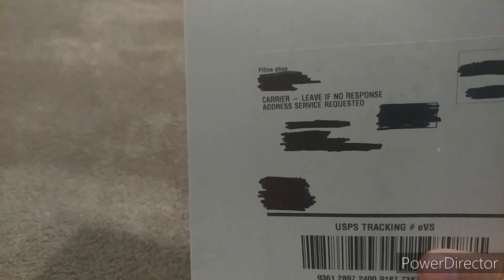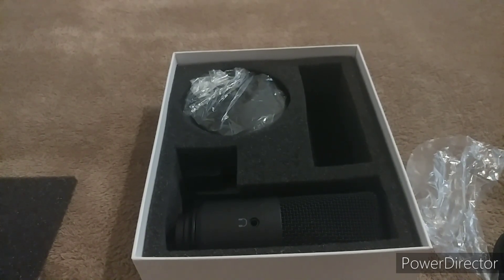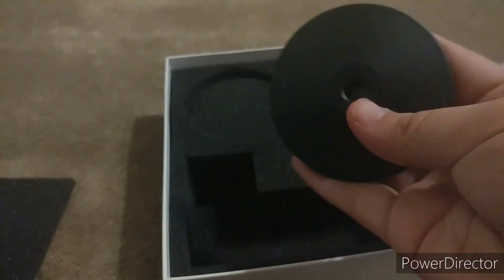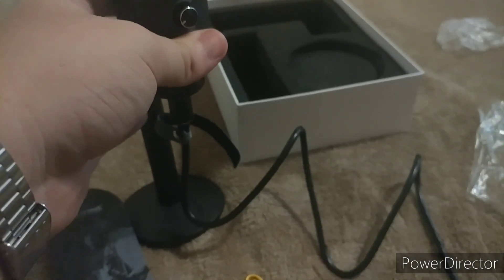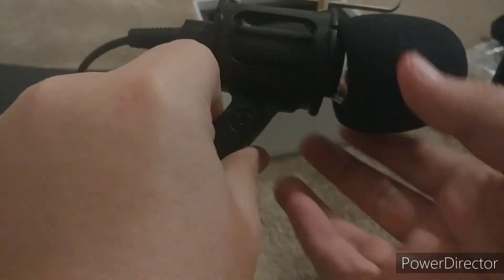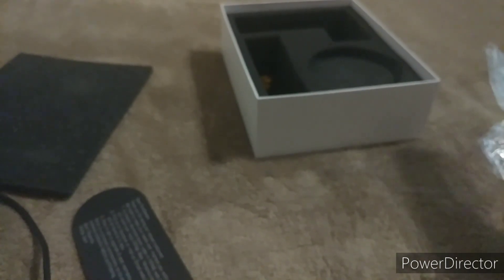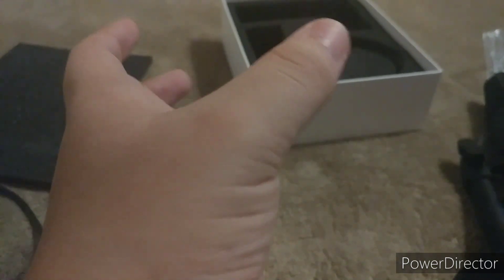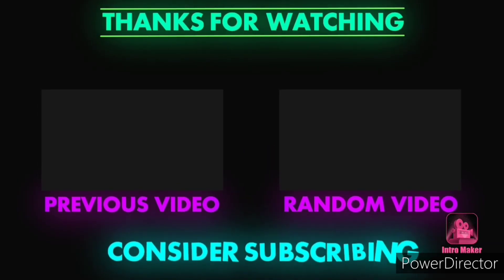Fifine K670 Unboxing/Review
Review of my old microphone and my new Fifine K670.